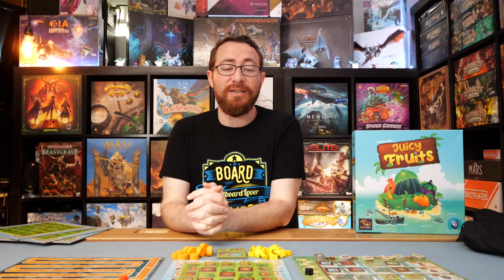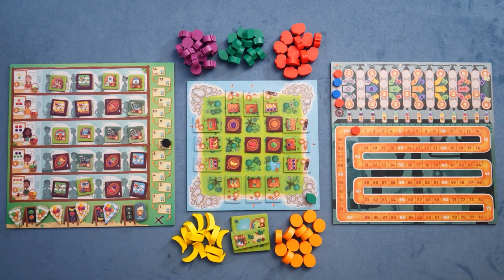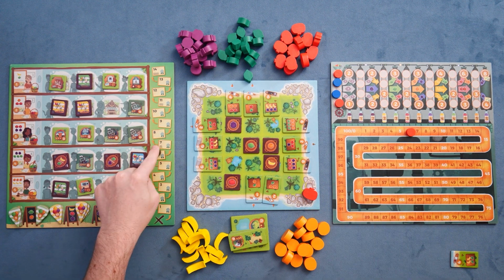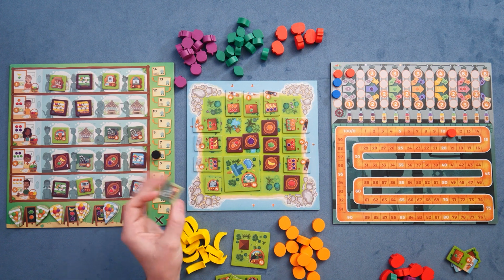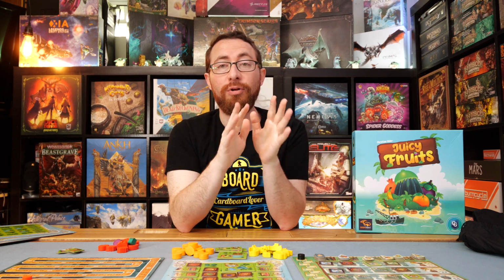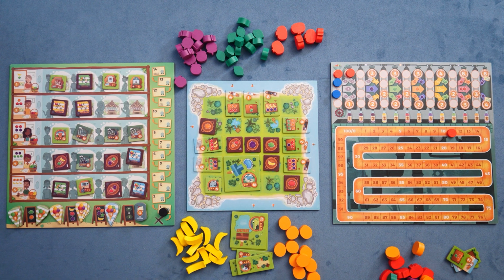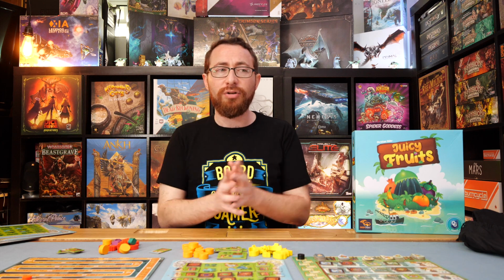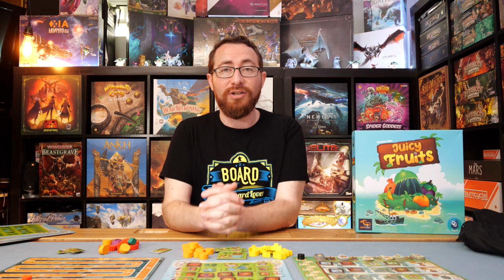Juicy Fruits Review - Slide, Shuffle, Slide, Shuffle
Each player has their own small island paradise where they grow delicious fruit. To win, you must gain the most points by cleverly supplying ships and by adding the best businesses to your island.

Your turn in Juicy Fruits works like this: First, you slide one of your fruit collector tokens a number of unblocked spaces and collect that many fruits of the token's type: banana, orange, lime, pomegranate, or mangosteen. Then you may either fulfill the order of a ship on your shores or claim a business from a shared display and place it onto your island (or do nothing). Clever planning and timing is vital because until you supply the ships on your shores, they block valuable island space which could be used to collect more fruit — but if you concentrate too much on the ships, the most promising businesses may get snatched by your opponents. Also, the sooner businesses are claimed, the quicker the game might end.

With each play, Juicy Fruits poses new puzzles of how to move your tokens efficiently and how to balance clearing your island with claiming businesses. The game also includes an additional "juice factory" mode and four modes of solo play.

TimeStamps:
0:00:00 - Overview
0:06:25 - Ease of Play
0:07:00 - Player Count
0:07:20 - What I Like
0:08:23 - What I Don't Like
0:09:08 - What I Can See Others Not Liking
0:09:43 - Final Thoughts
0:10:20 - Recommendations

5.0 - My absolutely favorite games. You can pry them out of my cold dead hands.
4.5 - Love this game! At the same time missing something that would make it a 5. Could be hard to table, lacking variability, a little light, etc.
4.0 - Really great game, almost always keeping, although has meaningful complaints as to what takes away from the experience.
3.5 - Really enjoyed, don't love it, may lose out to better games but the idea of never playing again is a bit sad.
3.0 - A good game, would play and suggest with the right people, if I never played it again wouldn't lose any sleep.
2.5 - A game I'd play again , but will never suggest it myself
2.0 - A game I don't want to play again
1.5 - A game I can't find any reason to recommend
1.0 - A game that is just bad.